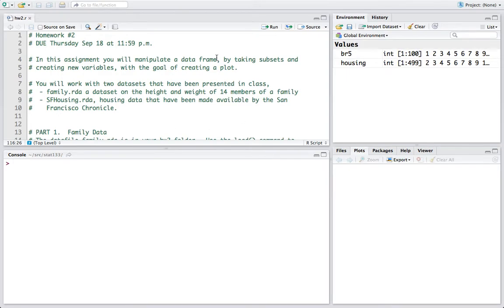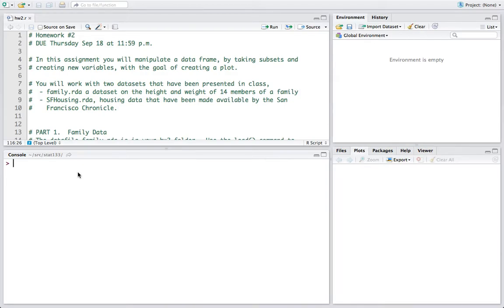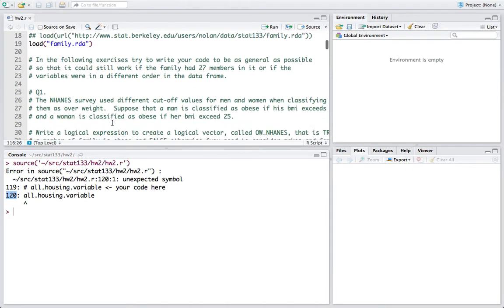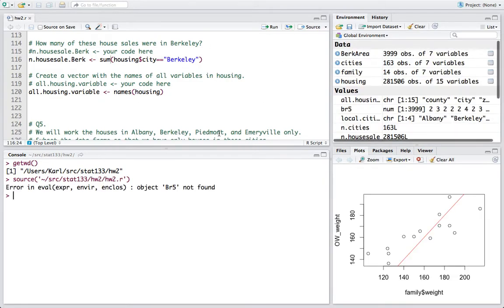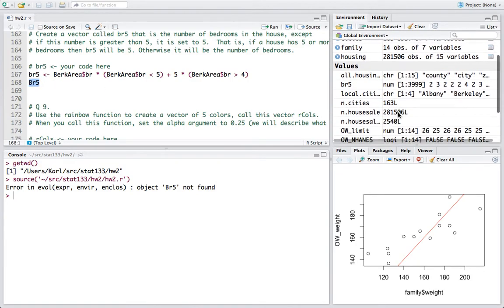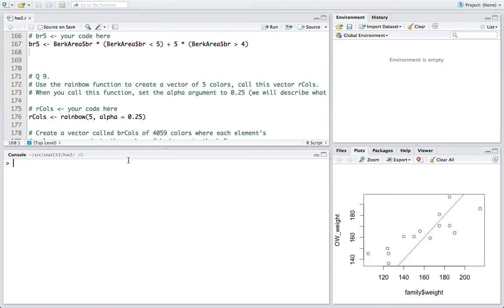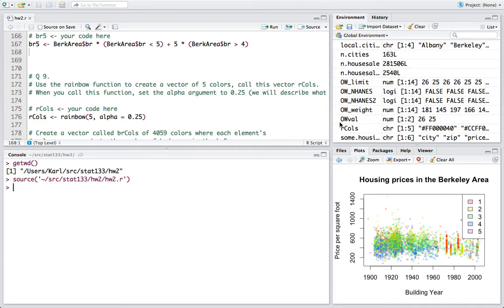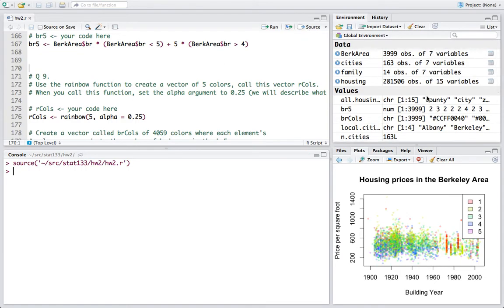stat133: sourcing checks